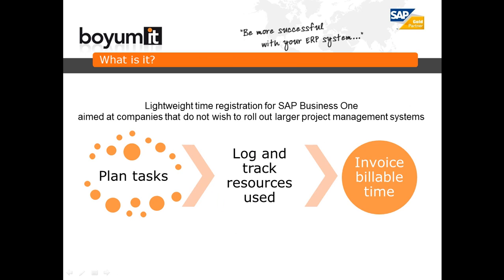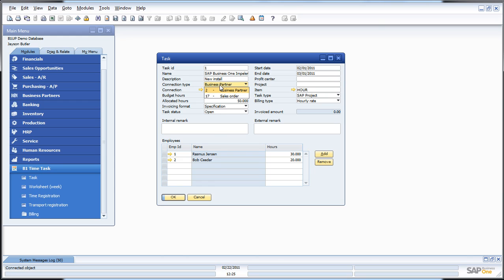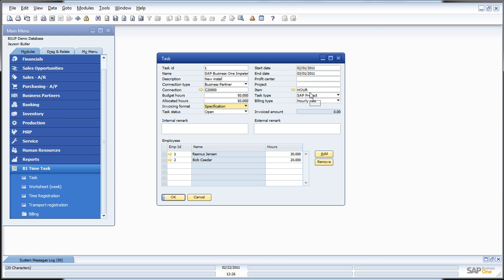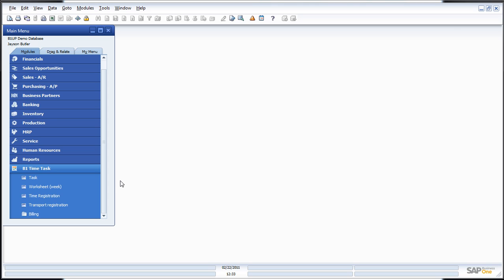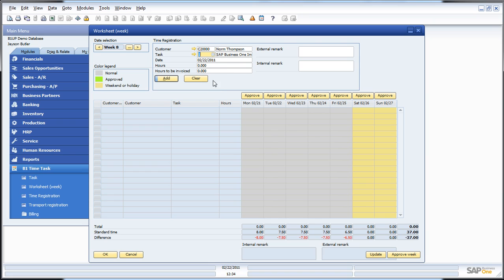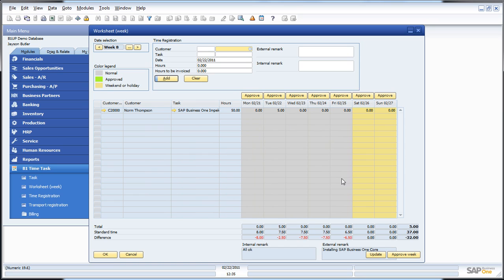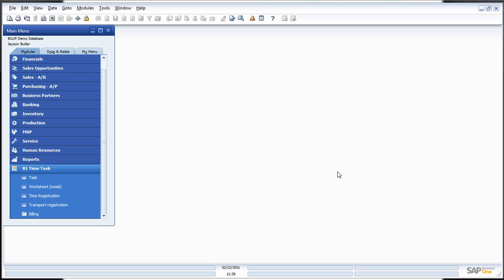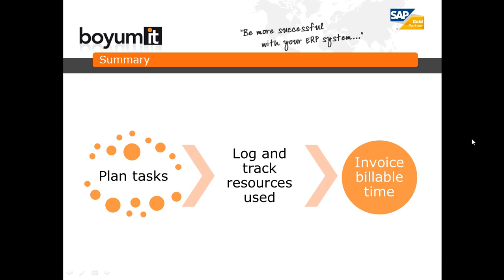[Legacy] B1 Time Task Introduction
This video is our first introduction to our new upcomming B1 Productivity Package Module: B1 Time Task

B1 Time Task is a lightweight time registration tool aimed at companies that does not want to deal with a full project management tool but still wish to track time on task and invoice it in an easy manner.